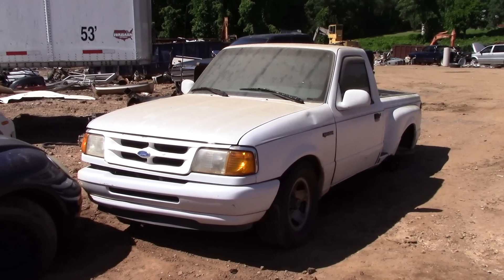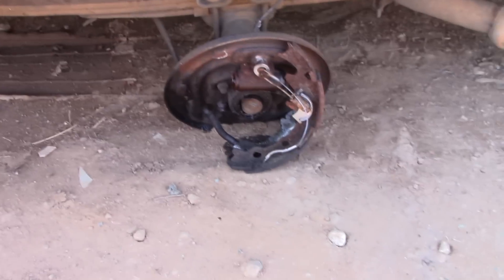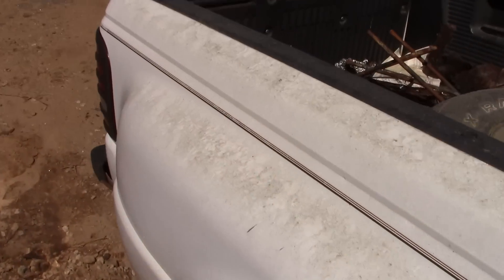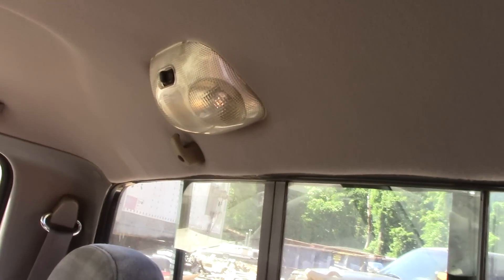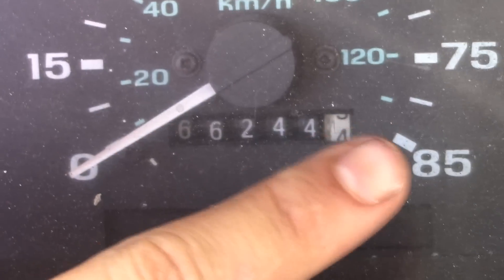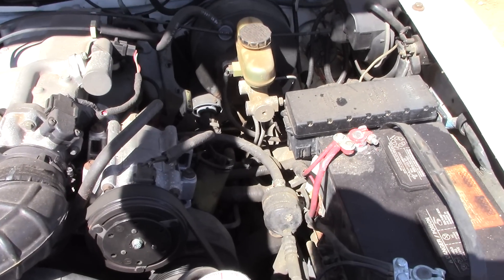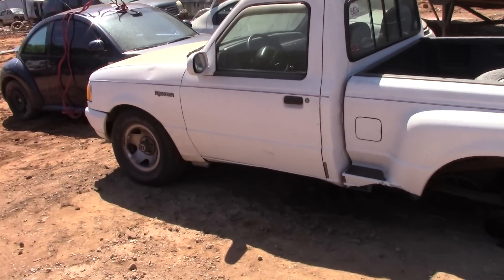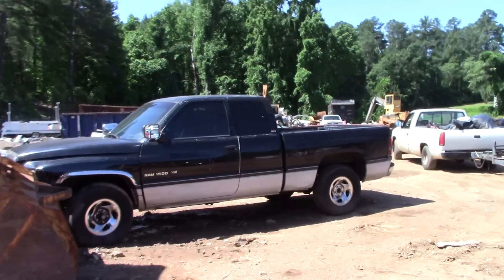Ford Ranger SPLASH EDITION !SOLD FOR SCRAP!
This awesome little truck was towed in this morning, decent looking body on it. NO RUST, Clean title. Looks to be low miles and with a good running gear (minus a rear end) But hey. You cant win them all! Anyone looking for a cheap little truck? I think we're gonna fix up the rear end and find some better wheels. Maybe she will get a chance to hit the open road again soon!